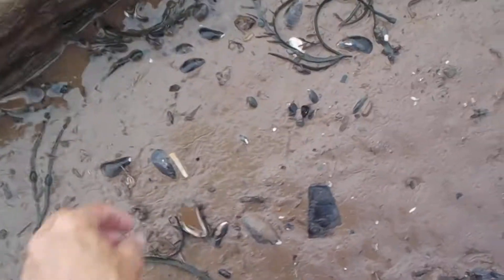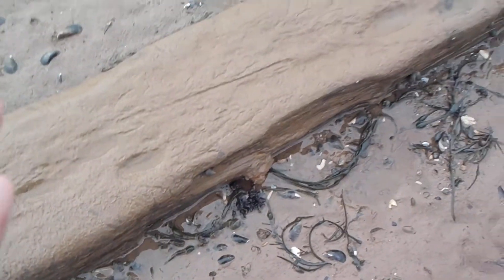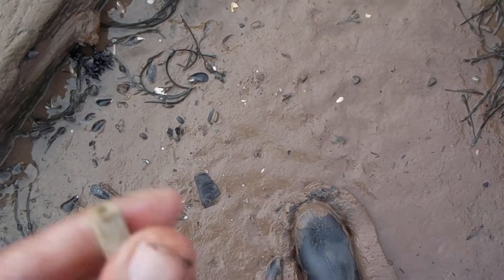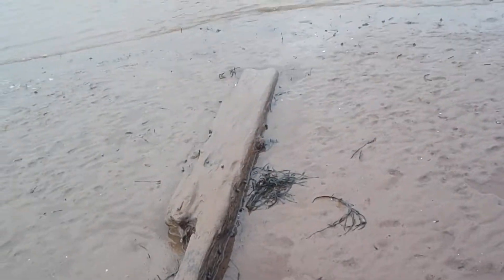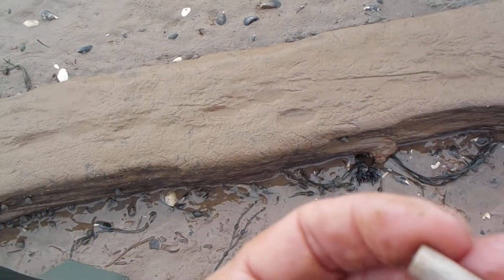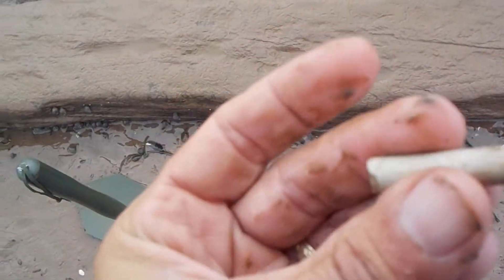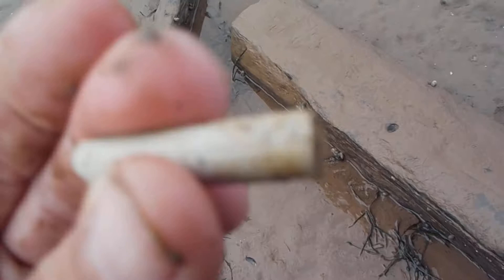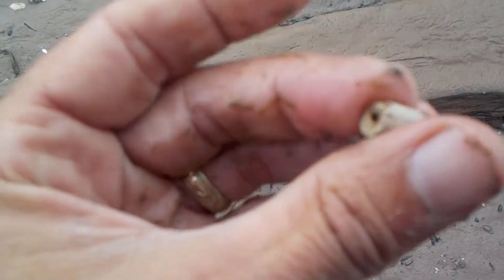remains of a pipe Sep 3 2019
finding broken pipe stem